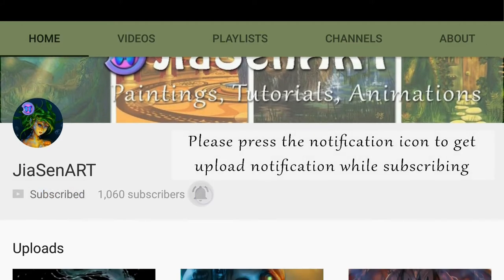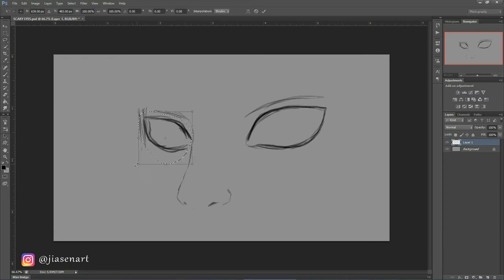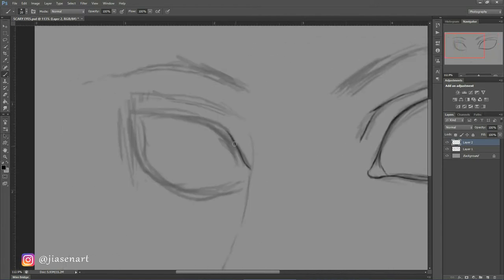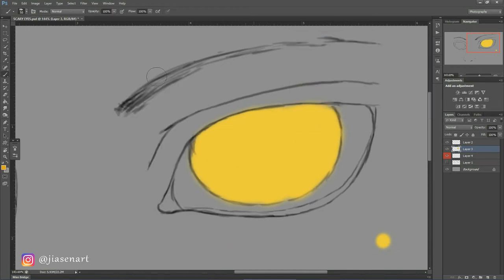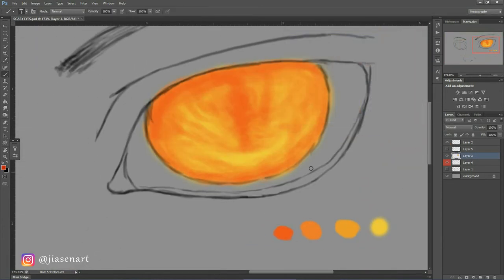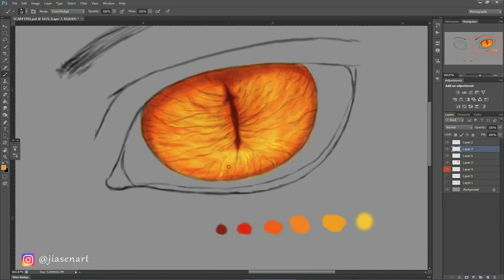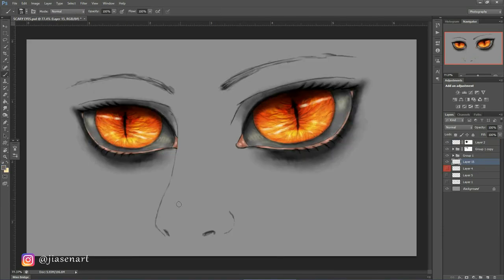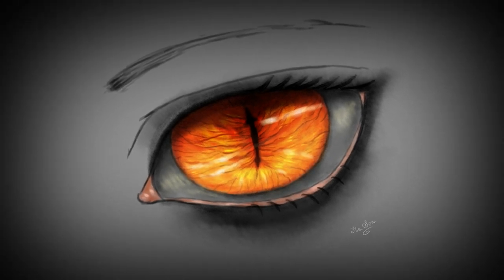Photoshop Digital Painting Tutorial For Adults : How To Draw Scary Demon Eyes ~ Halloween Special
In this video I have shown a method of drawing scary demonic eyes in anime style.
 I do not generally follow exact anime style, but sometimes I like to keep a vibe in my work. So I decided to make a scary eye for the occasion of  Halloween.

I used basic photoshop brushes for this drawing. Mostly two brushes 1) Round soft brush and 2) Charcoal pencil brush. I used different customised version of these two brushes as I mentioned  in the video. I hope you will enjoy it